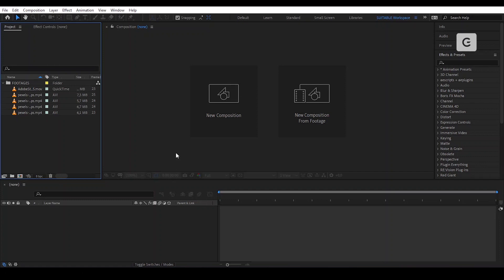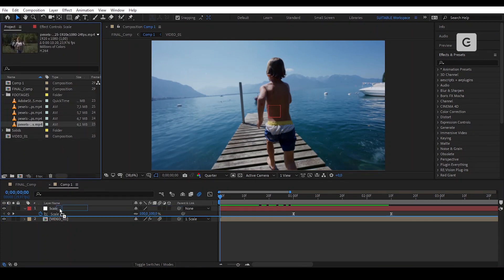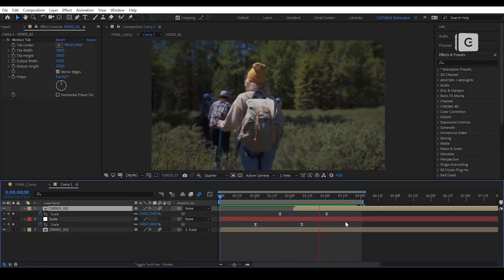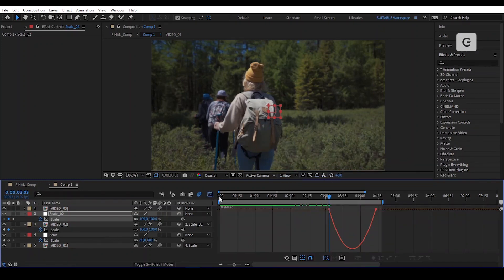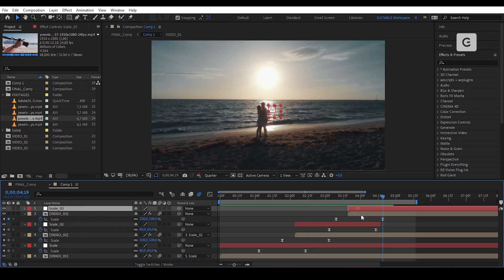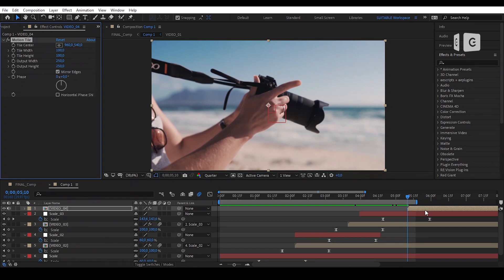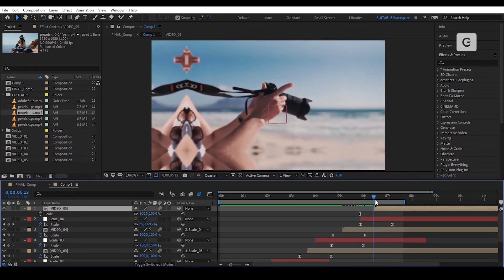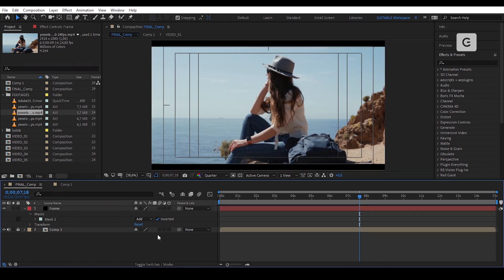Create a Smooth ZOOM Transition - After Effects Tutorial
Hello Guys !

In this new tutorial, i'll show you how to create a Smooth ZOOM Transition with After Effects.
My purpose is to really show you steps by steps how to master this zoom transition so that you can use this transition on every of your projects without any difficulties.
This effect is not really complicated. All you must put on your mind for this zoom effects is
- Animate the Scale
- Add the Motion Tile Fx
- Same duration of time of the keyframes (important)
- And the Timing (which has his own important job)

Hope you will master this zoom transition.
And sorry for some lags with my after effects.

Graphity

Draw your Future !

COPYRIGHT MUSIC IN THIS TUTORIAL
- Pixabay.com